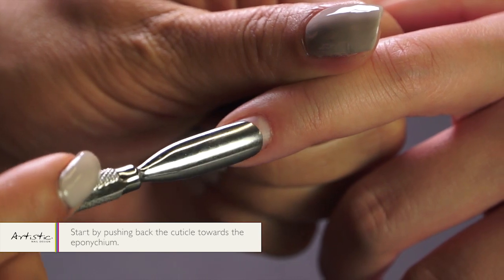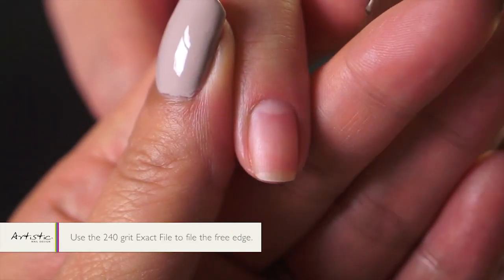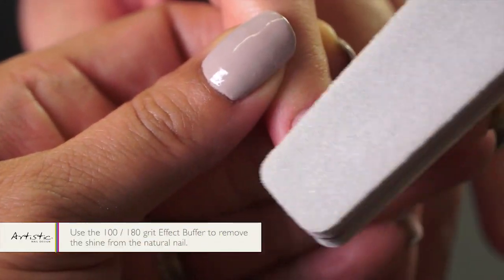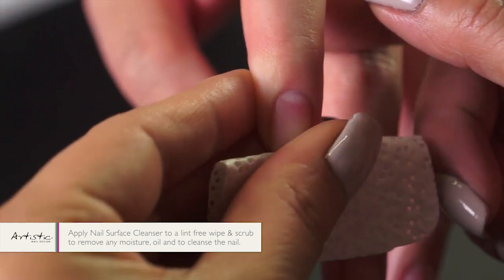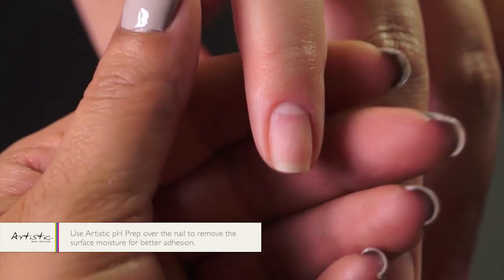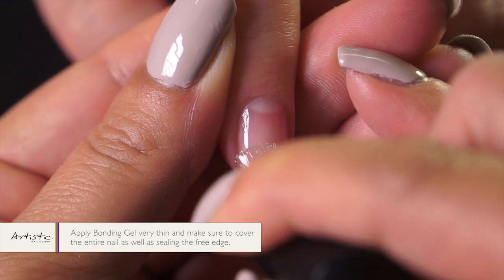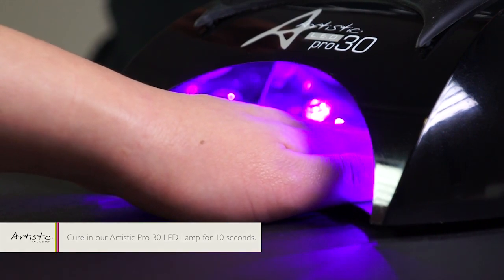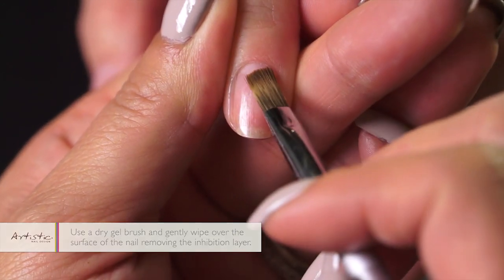Artistic Colour Gloss Nail Art How-To: Manicure & Prep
Are you familiar with Artistic? Take a look at this manicure and prep step by step process while using Artistic Colour Gloss.

Does Artistic spark you gel polish need?